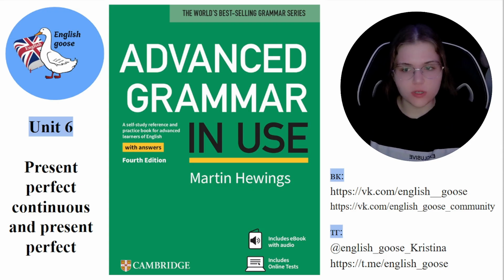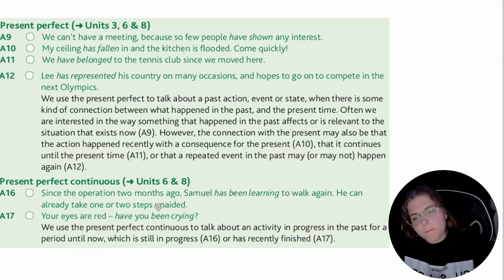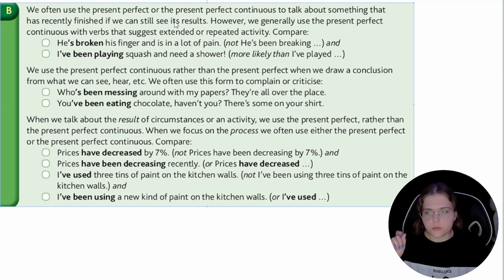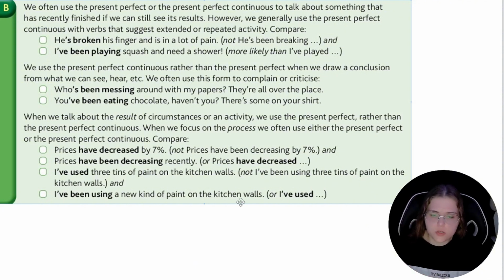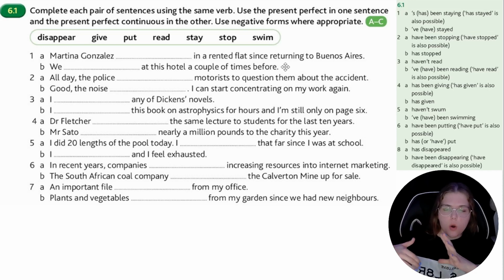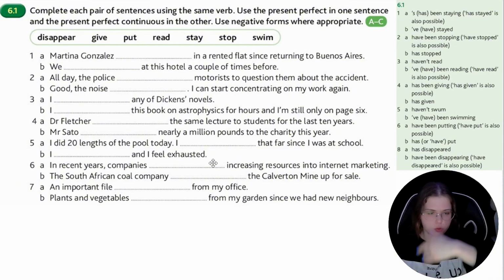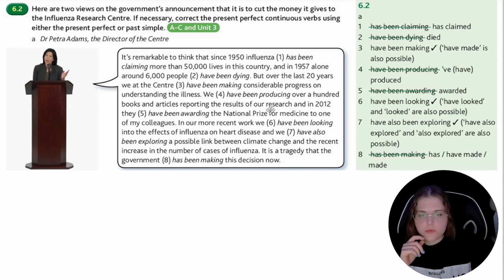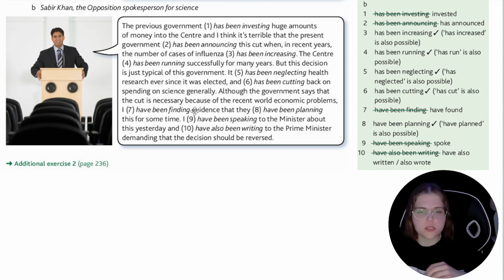Advanced Grammar In Use. Видеоурок по учебнику.Unit 6.Present perfect continuous and present perfect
Видеоурок по теме "Present perfect continuous and present perfect"